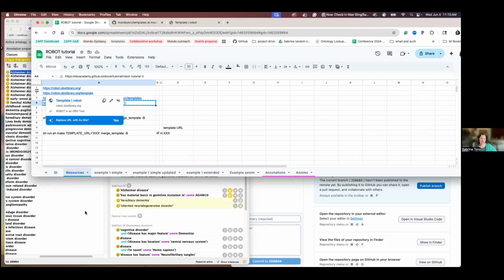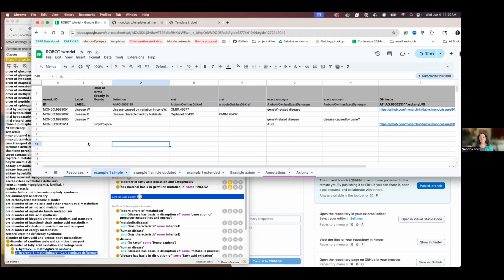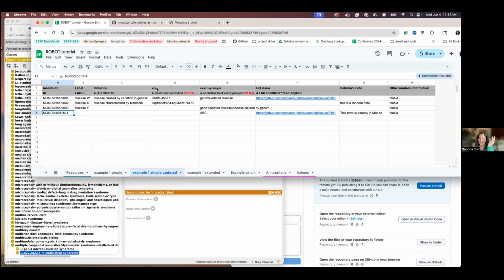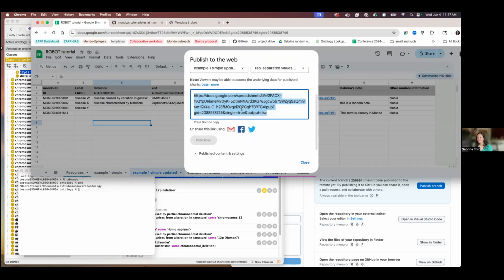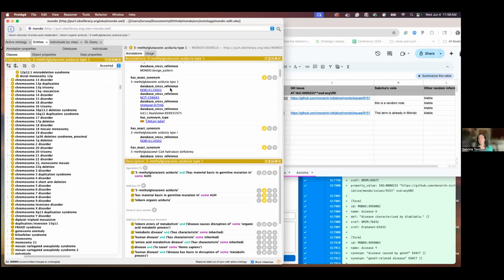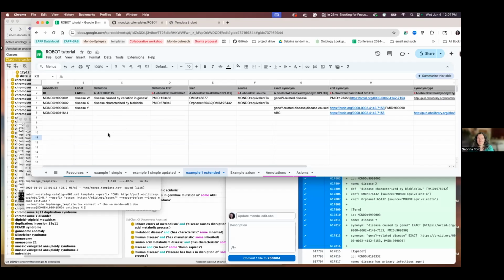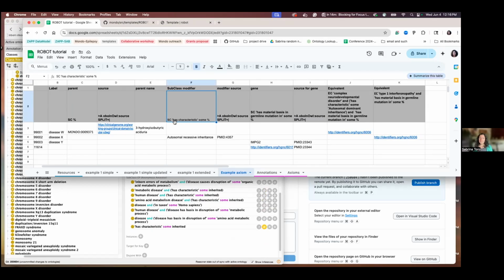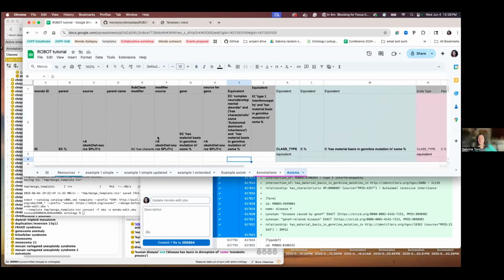ROBOT tutorial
0:00:00 - 0:01:37 Intro and resources
0:01:38 - 0:23:59 preparing ROBOT template (simple example)
0:24:00 - 0:34:10 merging ROBOT template
0:34:11 - 0:42:00 preparing ROBOT template (extended example)
0:48:44 - 0:51:34 examples of error
0:56:42 - 1:05:22 preparing ROBOT template (examples for axioms)